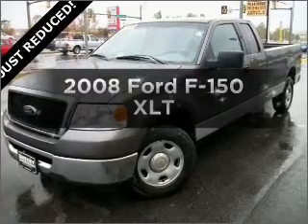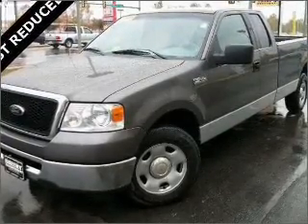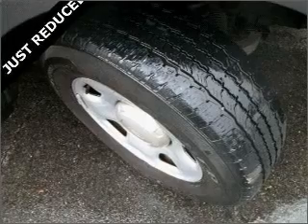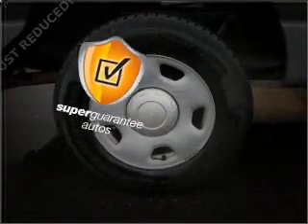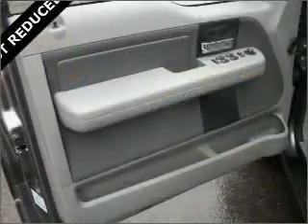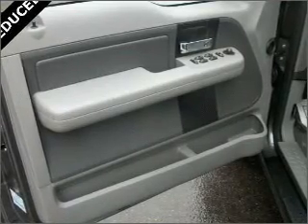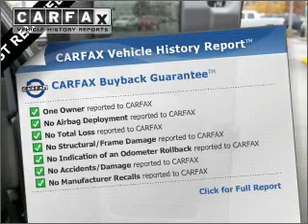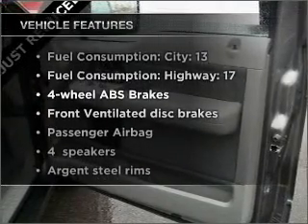2008 Ford F-150 - Manassas Va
Year: 2008
Make: Ford
Model: F-150
Trim: XLT
Engine: 5.4 liter 8 cylinder 24 valve
Transmission: 4-Speed Automatic
Color: Dark Shadow Gray Clearcoat Metallic
Mileage: 51162
Address:
9010 Liberia Avenue